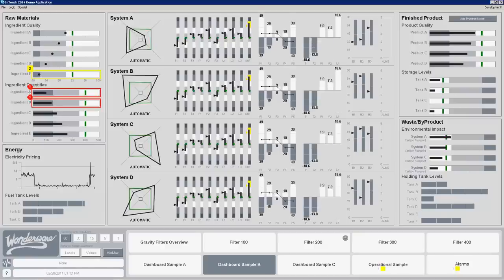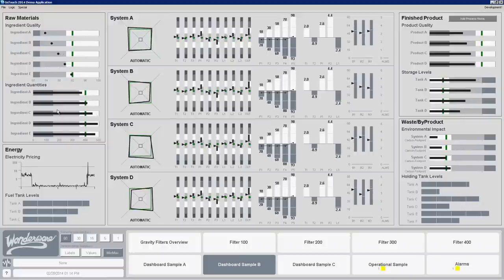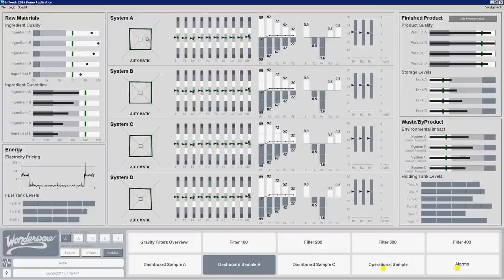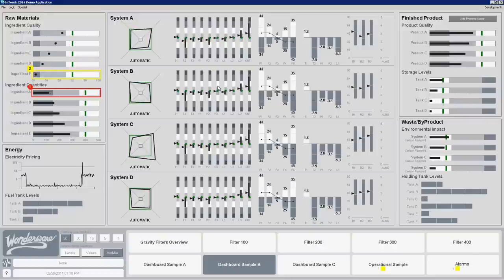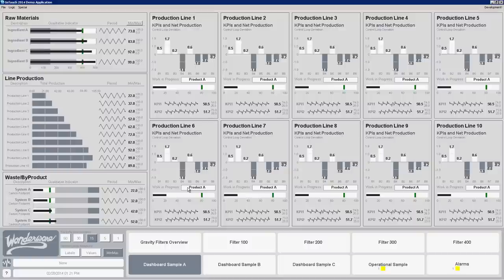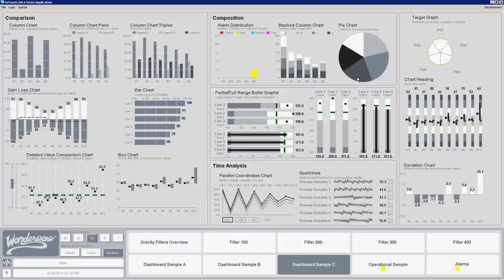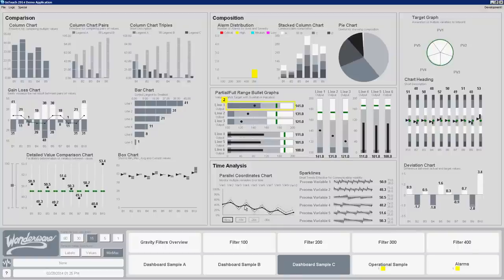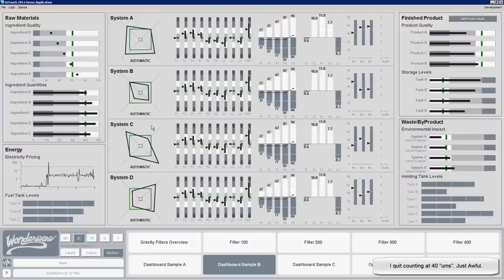InTouch 2014 Situational Awareness Dashboard Tools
In this video we take a look at using Dashboard Tools in Level 1 Displays to improve operator Situational Awareness.

You can obtain a copy of the demo (package file viable for import into ArchestrA IDE 2014) shown in the video